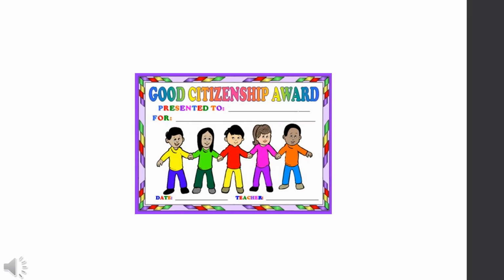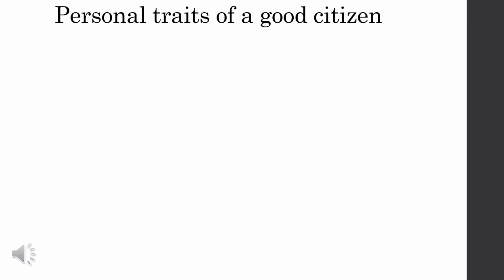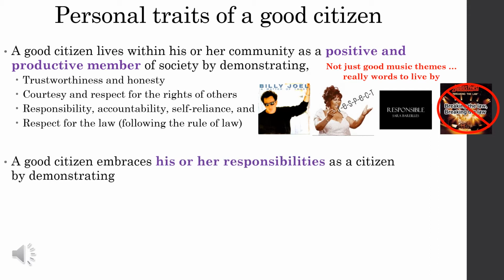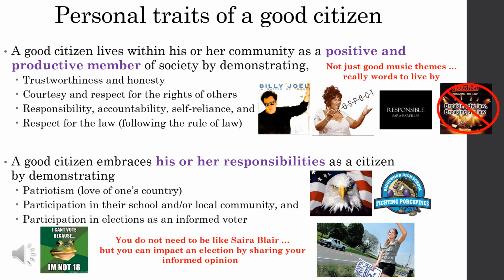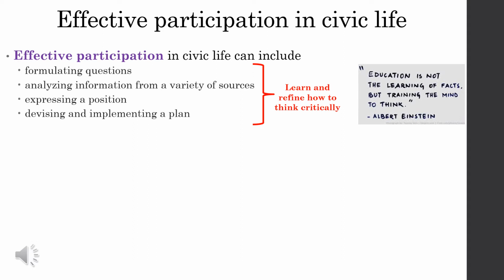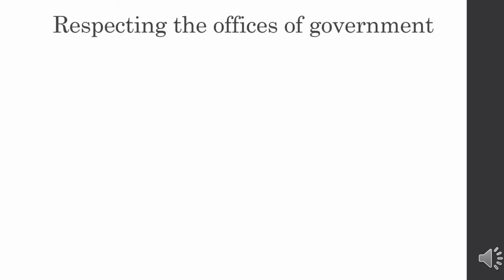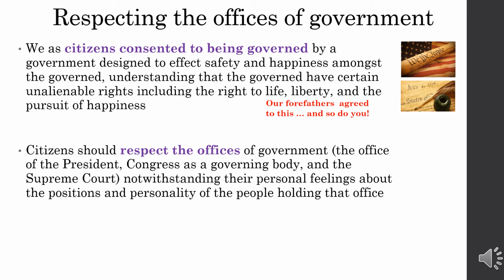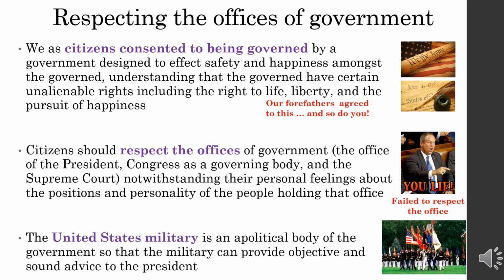VCE Lec 1 5c Character traits of a good citizen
This video explores the characteristic trait of a good American citizen